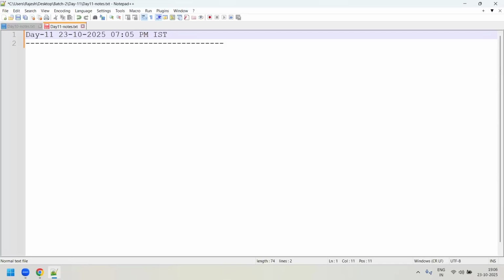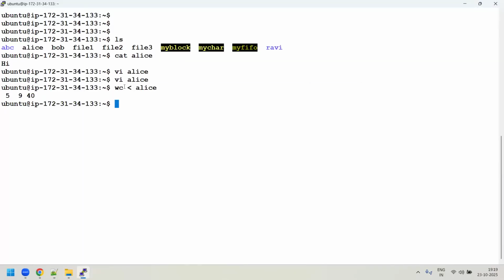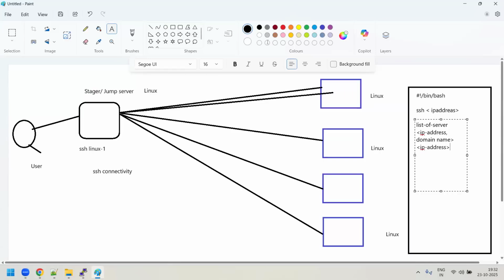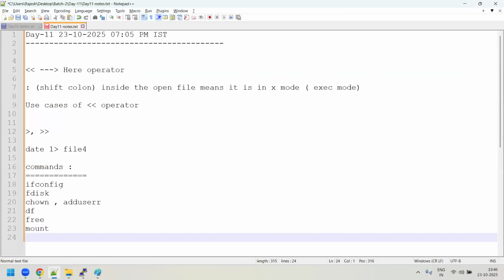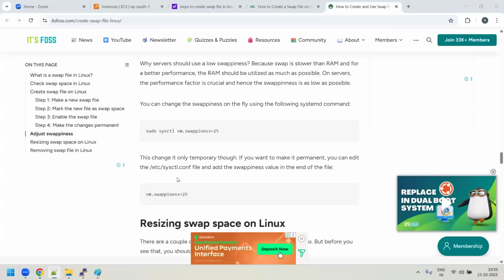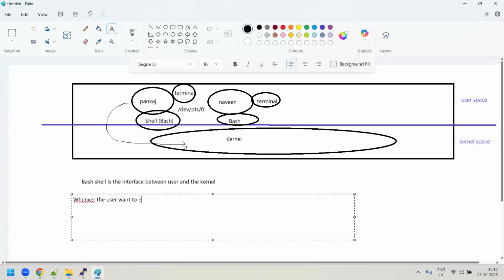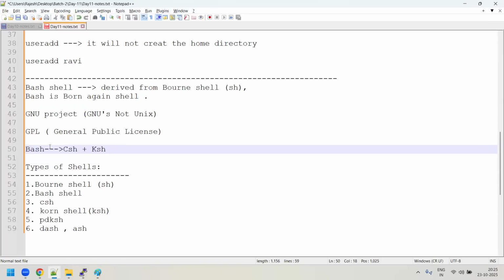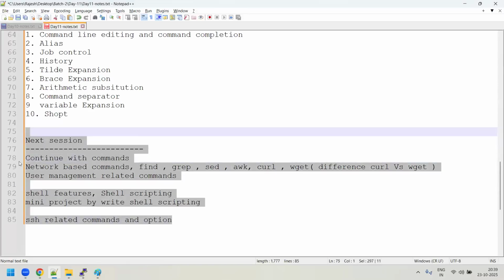continue with linuxcommands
Welcome to Linux Day 11 🚀
In this video, we continue exploring important Linux commands that are essential for working in Linux systems, servers, and DevOps environments. These commands help you manage files, view system information, and perform everyday administrative tasks efficiently.

✅ More useful Linux commands
✅ Practical command examples
✅ File viewing and searching commands
✅ Command usage in real Linux environments
 Commands Covered
cat – Display file contents
less / more – View large files
head – Show first lines of a file
tail – Show last lines of a file
grep – Search text in files
history – View command history